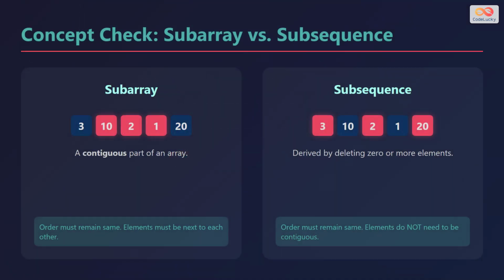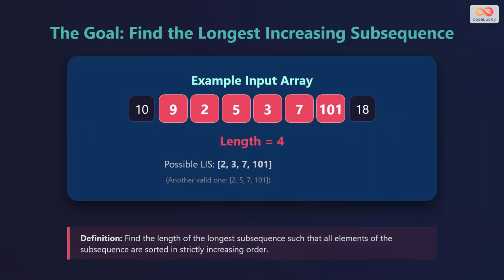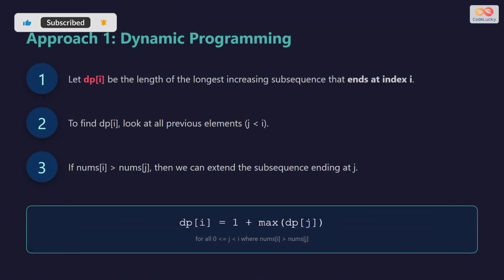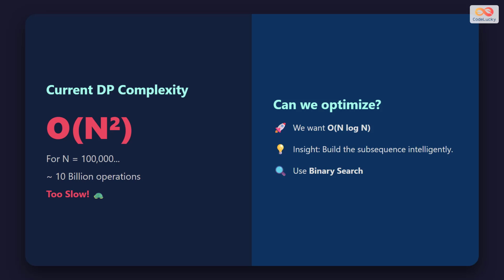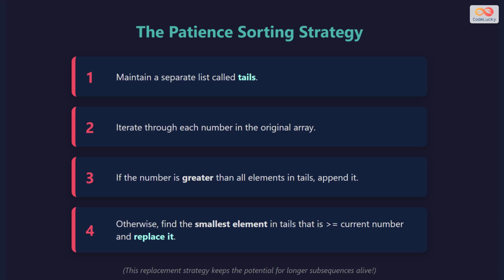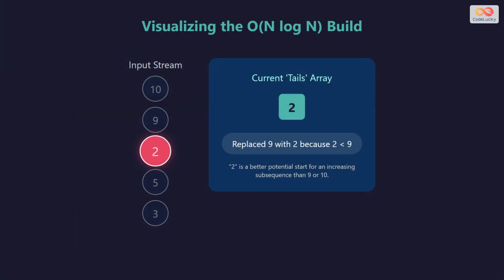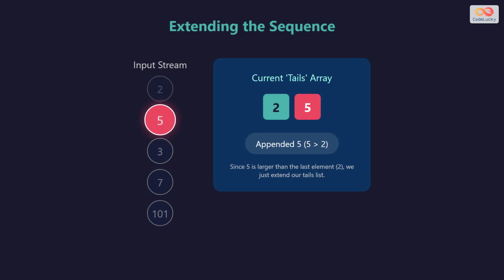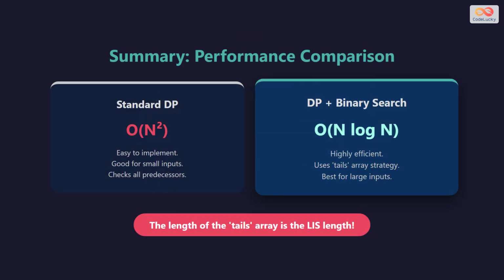Longest Increasing Subsequence - O(NlogN) Algorithm Visualized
Learn how to solve the Longest Increasing Subsequence (LIS) problem efficiently! 🚀

In this video, we break down two major approaches:
1. The standard Dynamic Programming solution (O(N²)).
2. The optimized Patience Sorting approach using Binary Search (O(N log N)).

We explain the difference between subarrays and subsequences, walk through the logic step-by-step, and visualize how the algorithm builds the solution. Perfect for coding interview prep! 💻

Chapters:
00:00 - Longest Increasing Subsequence
00:22 - Concept Check: Subarray vs. Subsequence
00:47 - The Goal: Find the Longest Increasing Subsequence
01:10 - Approach 1: Dynamic Programming
01:34 - Tracing the O(N²) Algorithm
01:58 - Need for Optimization
02:23 - The Patience Sorting Strategy
02:49 - Visualizing the O(N log N) Build
03:14 - Extending the Sequence
03:40 - Summary: Performance Comparison
04:02 - Outro